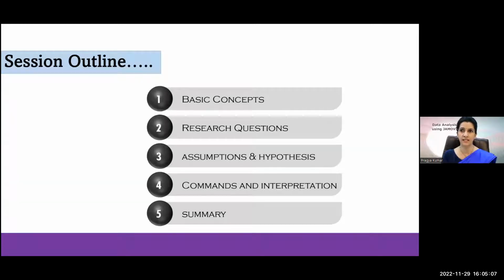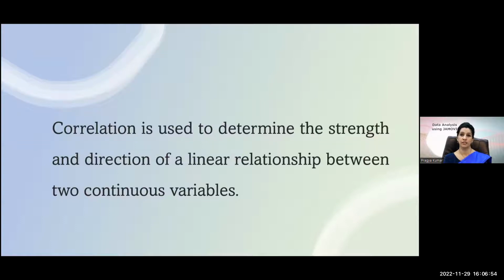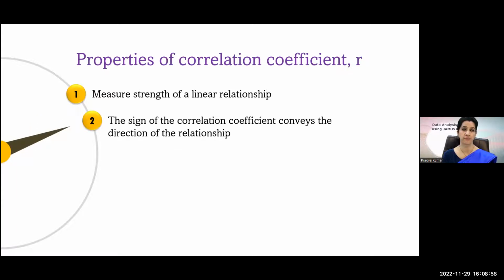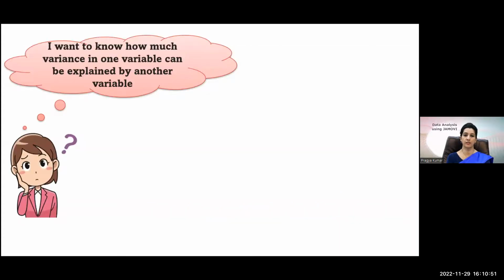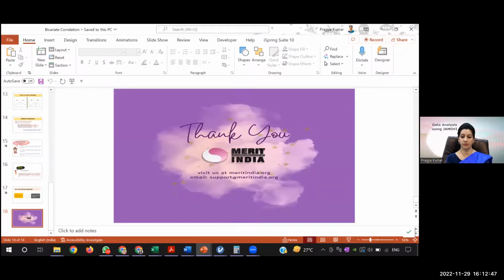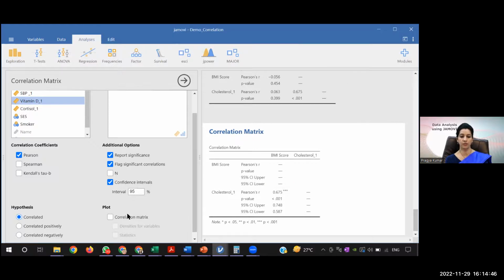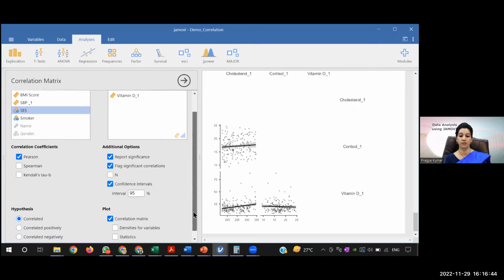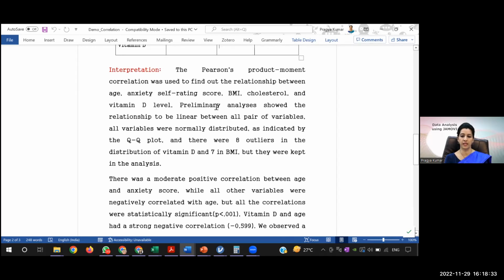4th Basic : Bivariate Correlation